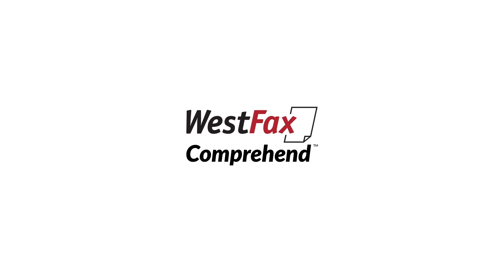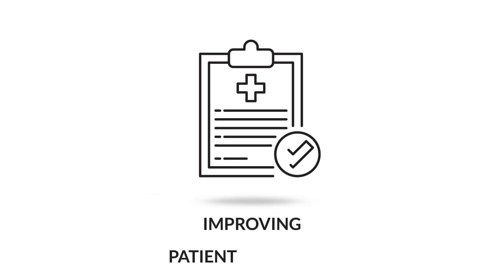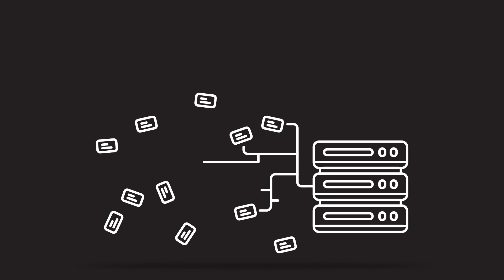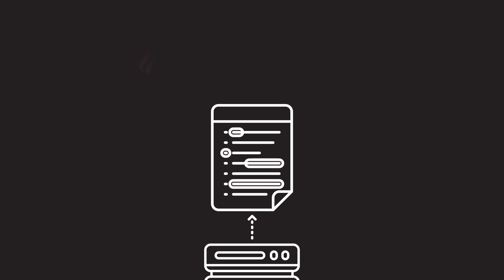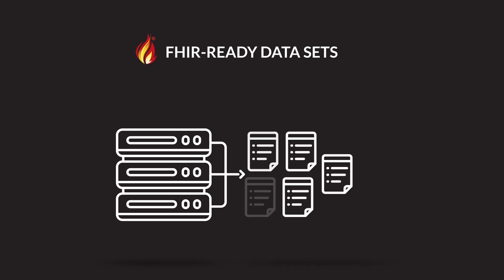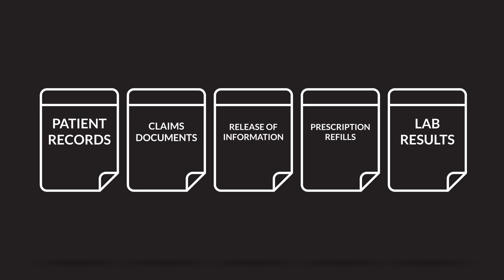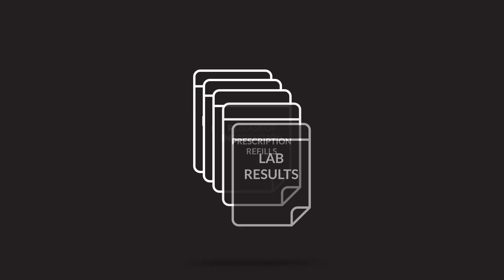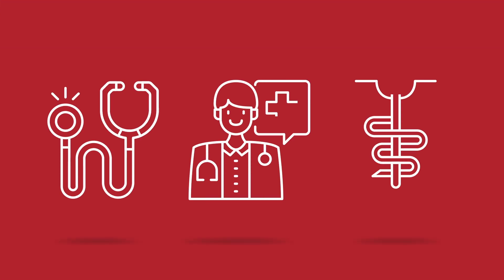Introducing WestFax Comprehend!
WestFax is proud to introduce WestFax Comprehend.
Intelligent Automated Data Entry. Fax has never been easier.
Fax to Fhir / HL7.

Sync ID:
MB01L5IOADTMY6Y